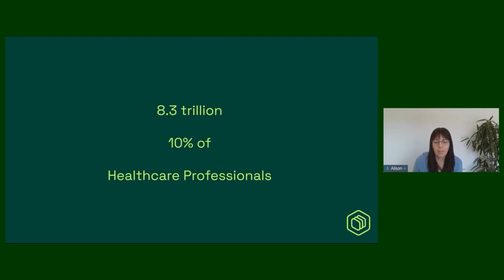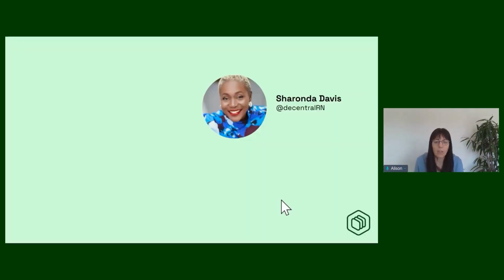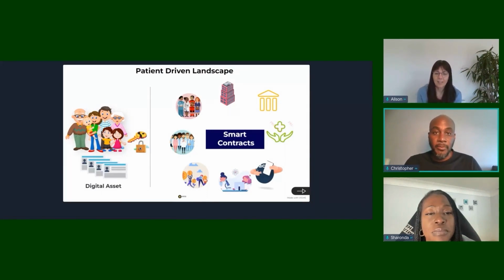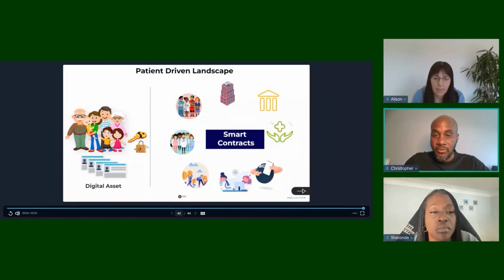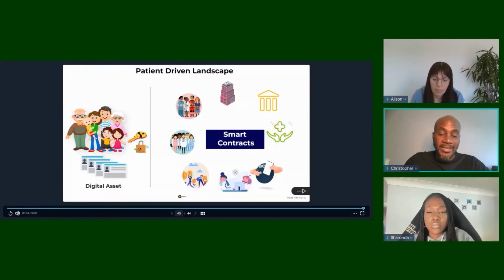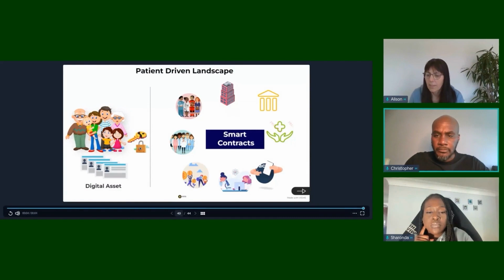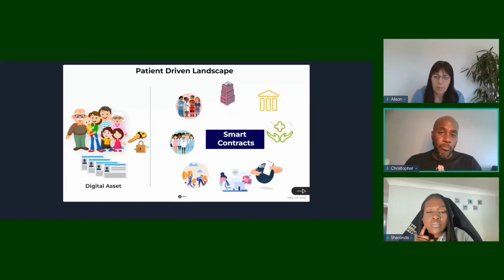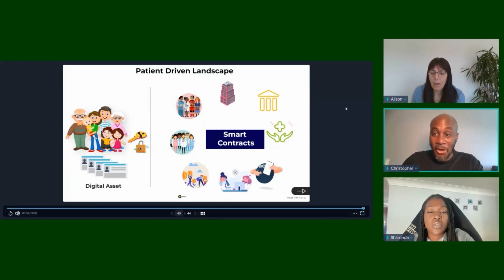Healthcare and Web3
Web3 technology has emerged as a transformative force across various industries, and healthcare is no exception. Join healthcare practitioners as they discuss the vast potential of leveraging web3 tools to enhance patient care.